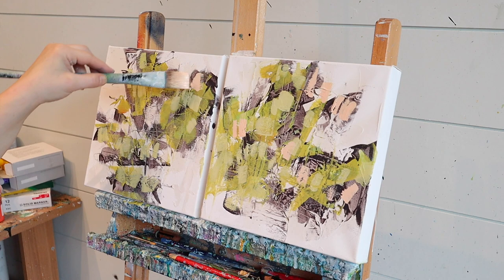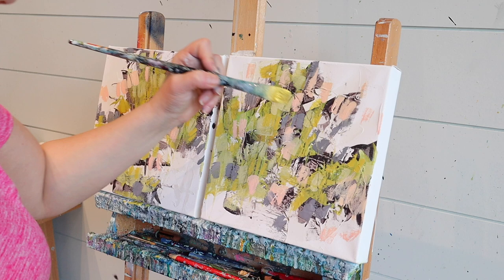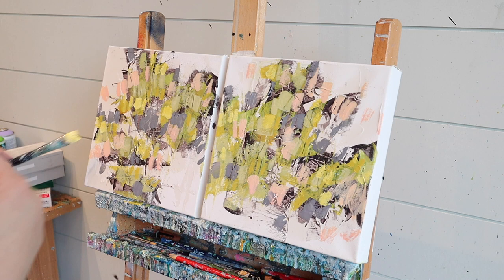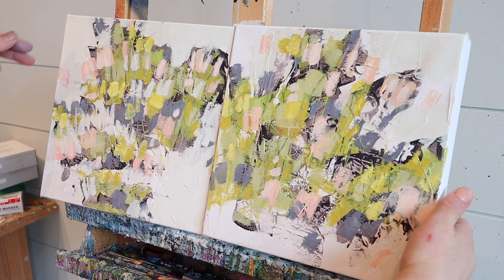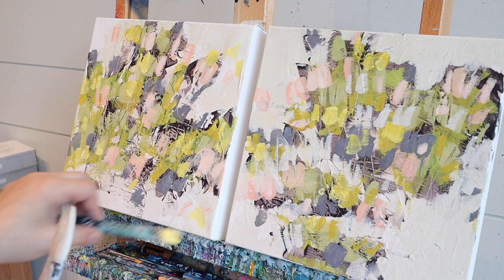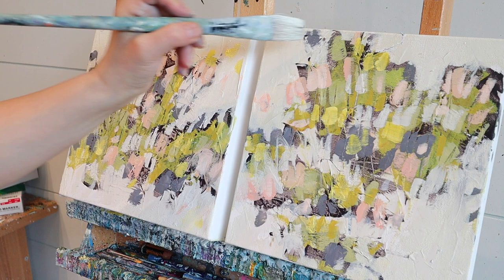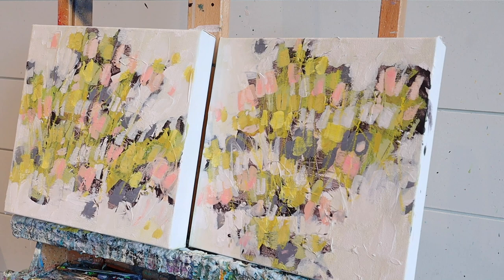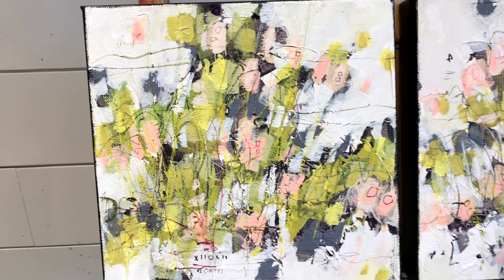HOW I CREATE AN ACRYLIC ABSTRACT PAINTING see my process for these two paintings.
In this video, I show some of my process on how to create an acrylic abstract painting using this technique I created when I was in a theatre production of Sunday in the Park with George.  The play is about George Seurat who is known for Divisionism which is an approach using small dots or strokes of colour and how these small strokes are mixed by our eyes to see colour that is not in the painting.  I thought if George Seurat and I got together and collaborated on an abstract painting and creating art together what would it look like.

These abstract paintings 10x10 inches are completed and will be up on my website available for sale shortly.